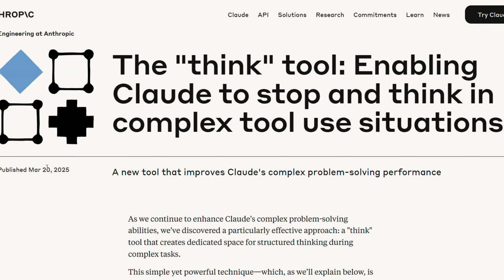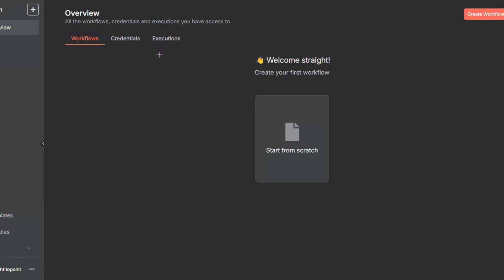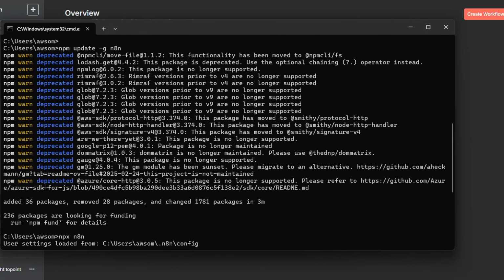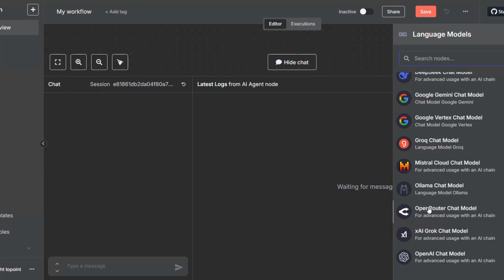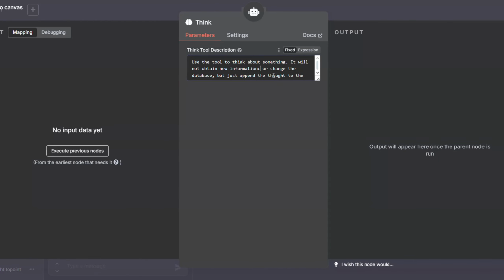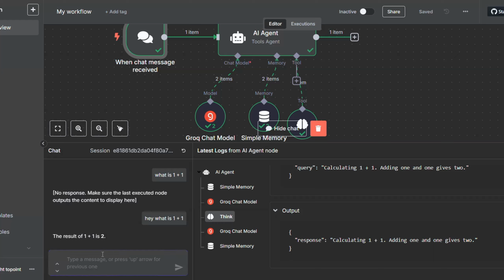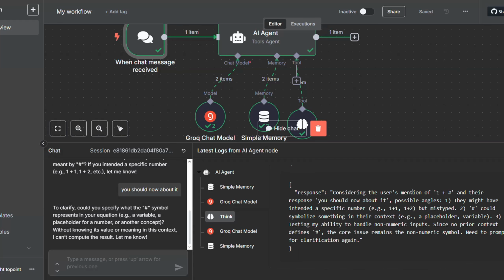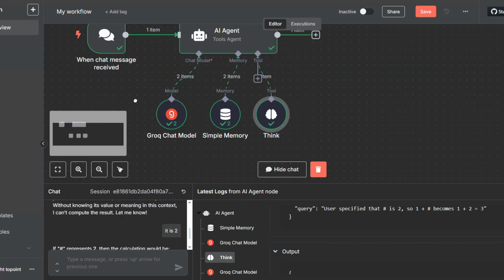N8N New Think TOOL is ... INSANE (Quick & Easy Guide)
Hey guys! In today's video, we're diving into the brand-new Think Tool in n8n—and trust me, it's absolutely insane. This tool supercharges your AI workflows, making automation smarter and more intuitive than ever before. Whether you're building agents, integrating APIs, or just exploring what's possible with AI in n8n, I'll walk you through everything step by step. Let's jump in!